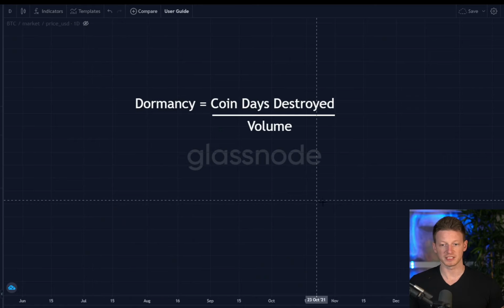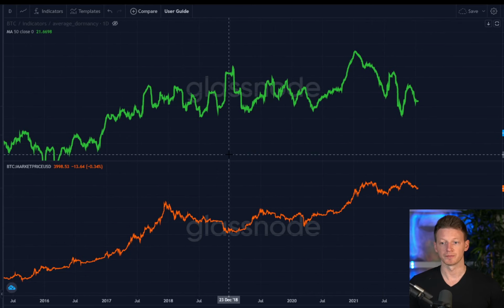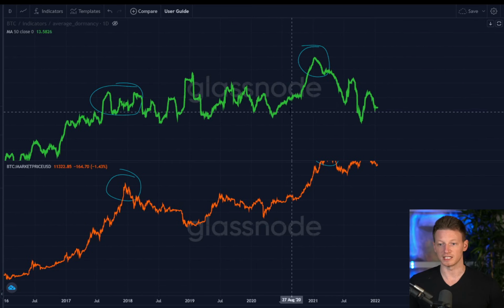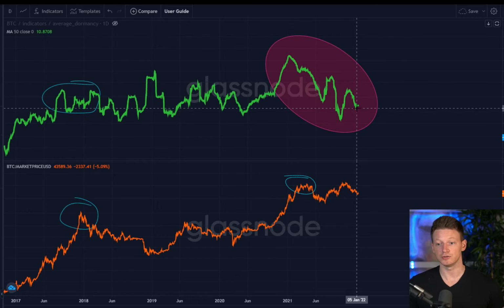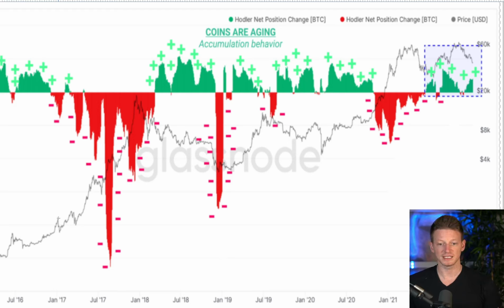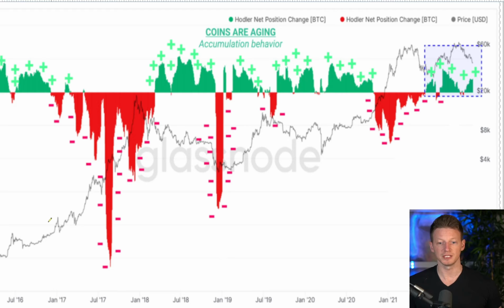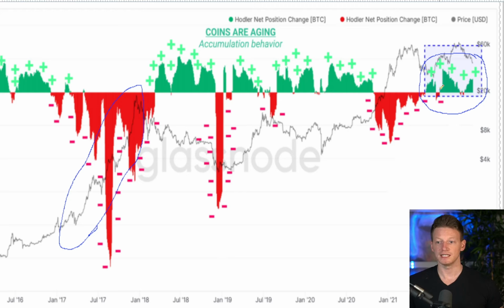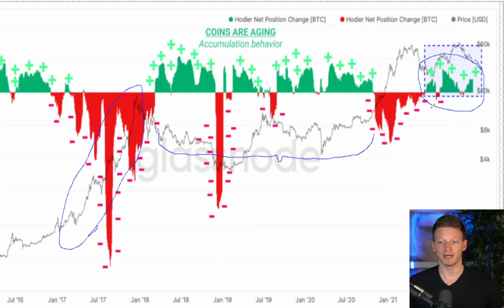Crypto On-Chain - Signs of the Bull Market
In this video, we continue our dive into BTC On-chain analysis, which is showing some seriously bullish signs. Historically, the entity adjusted dormancy flow rate when at this levels is a bullish indicator for crypto. We use this data to make a BTC prediction for the long term. We walk through some basics of on-chain data in this video in a series that we will continue to build on through the next several weeks.